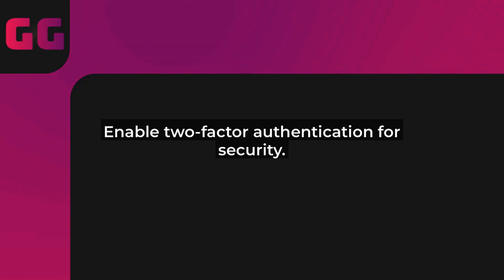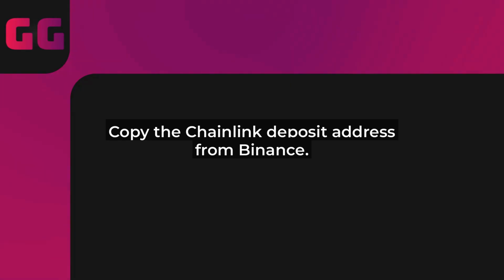How To Send Chainlink From Crypto com To Binance 2025